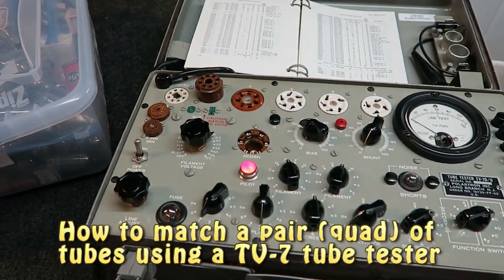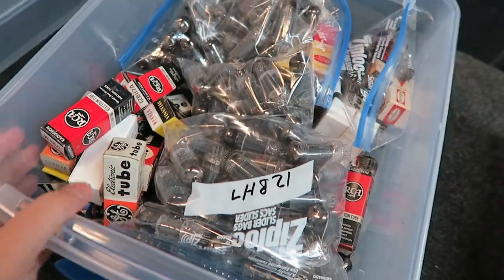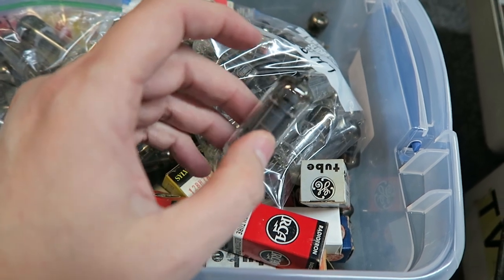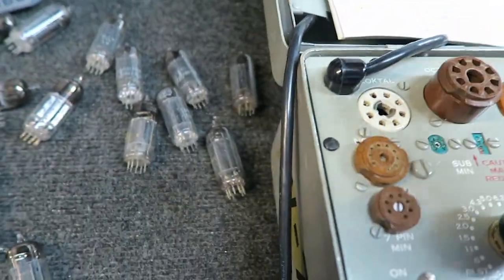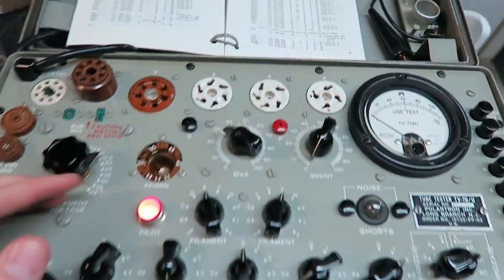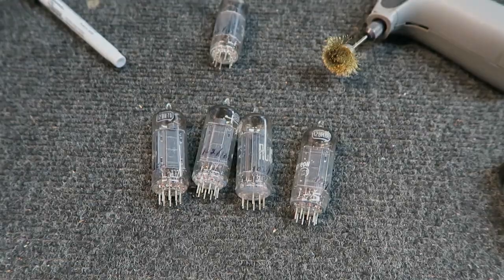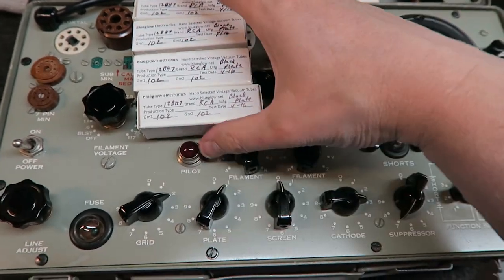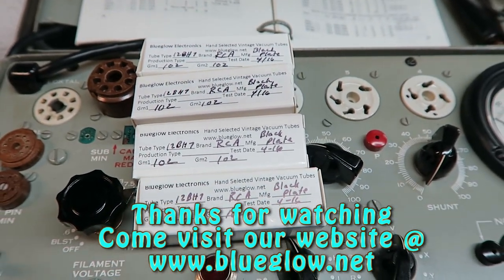How to match a pair of tubes using a TV 7 tube tester - BG055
Matching a pair (quad) of 12BH7 RCA Black Plate Tubes using a TV-7D/U tube tester